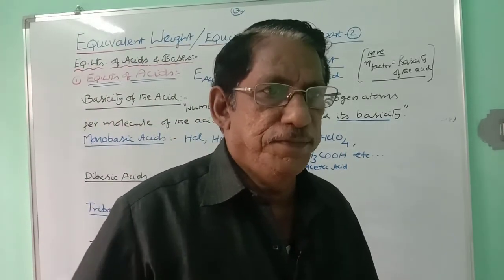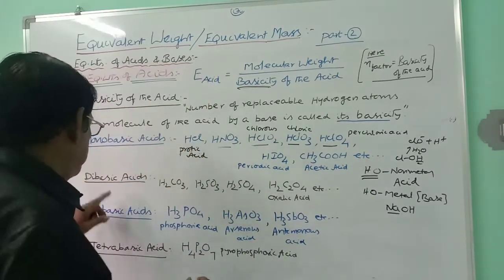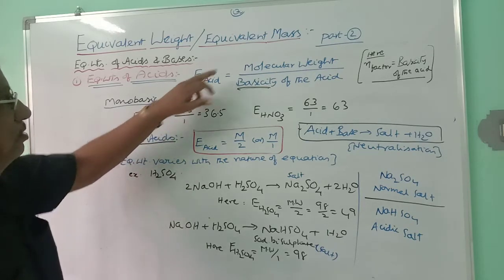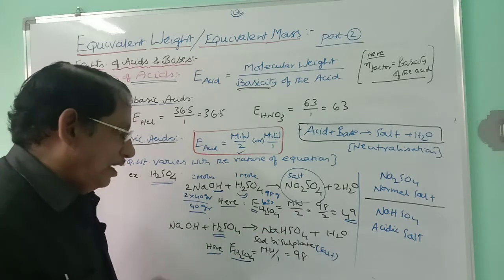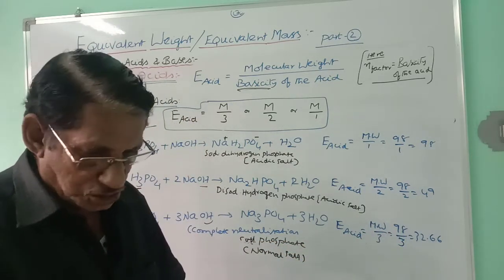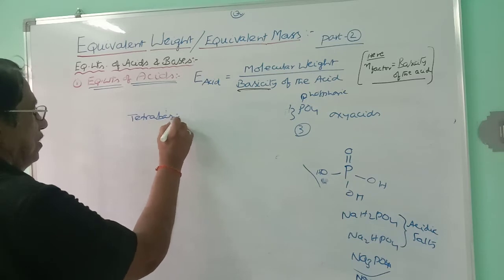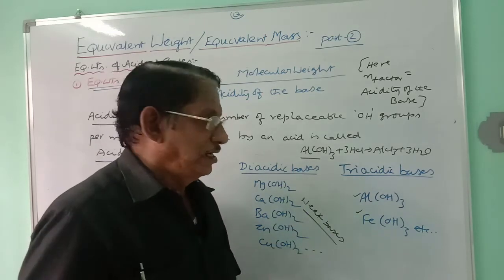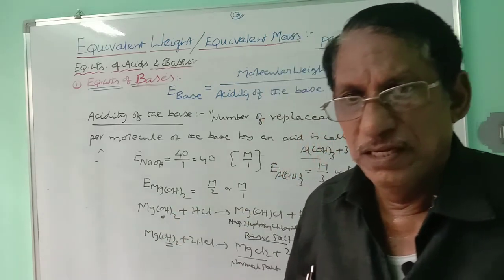Equivalent weight / Equivalent mass - Part 02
Equivalent weight /Equivalent mass